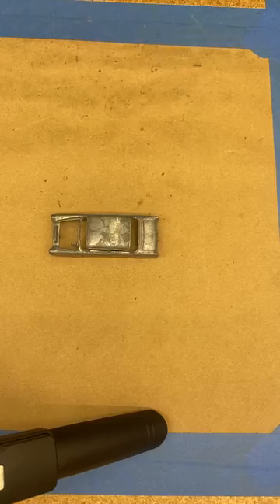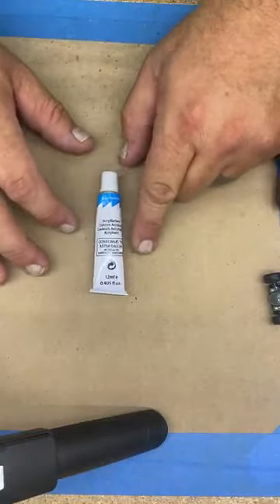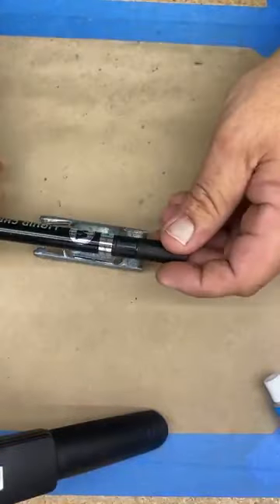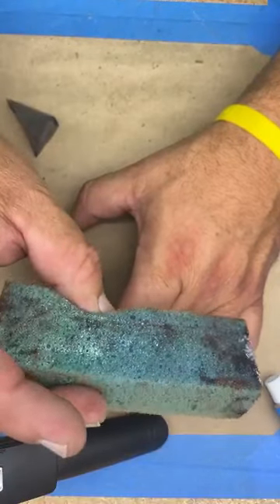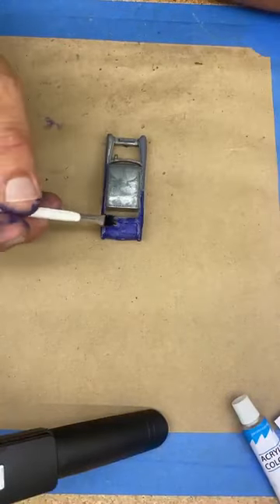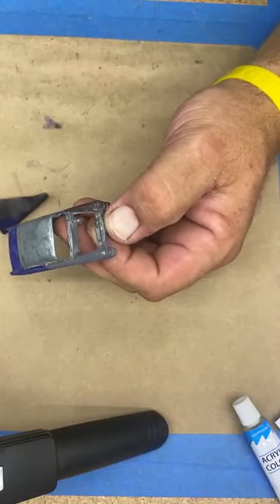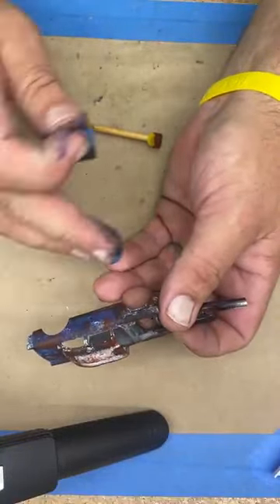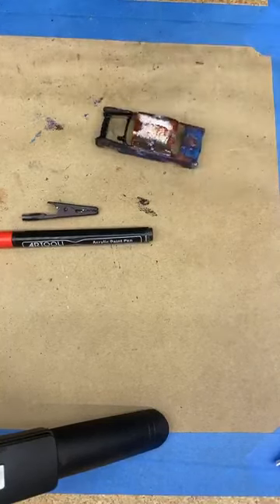Custom Hot Wheels: 1955 Chevy Gasser Patina Paint Job How To DIY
Come See the Facebook Page for More Sweet Custom Car Fun!